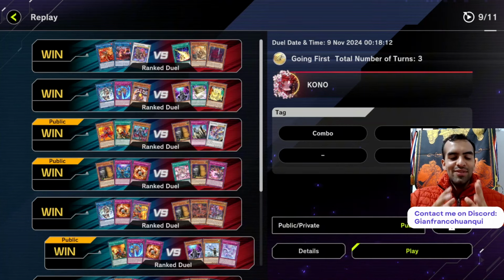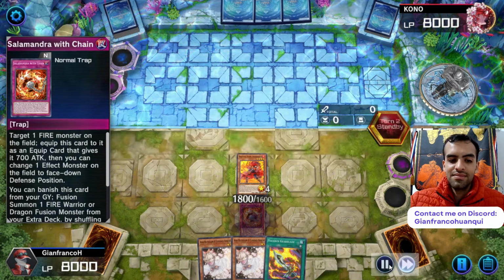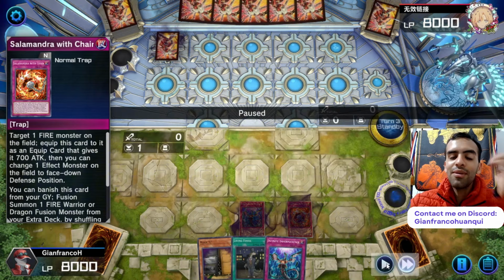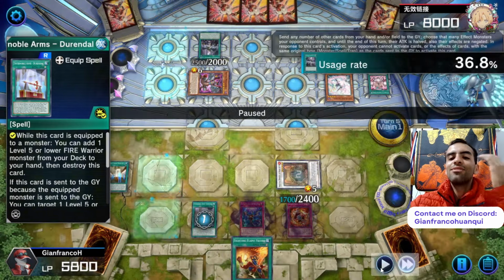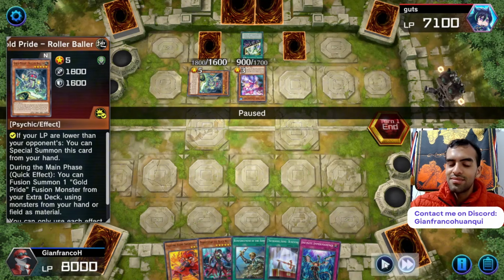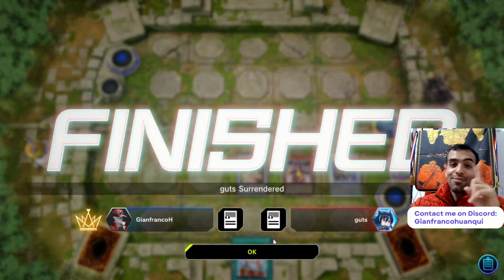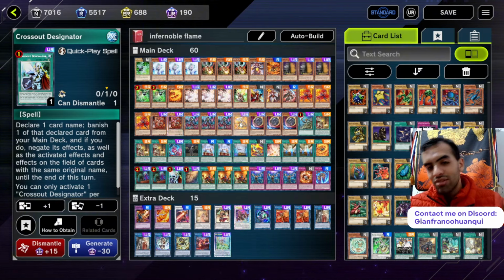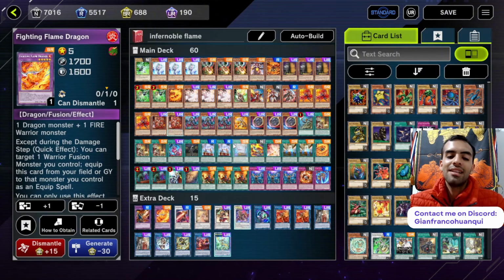INFERNOBLE SWORDSMAN ON MASTER DUEL!!! LEAKING THE LIST THAT GOT ME TO MASTER RANK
Username: gianfrancohuanqui

0:00 intro
2:06 1st replay
5:04 2nd replay
10:42 3rd replay
15:13 Deck Profile
22:25 Final Thoughts